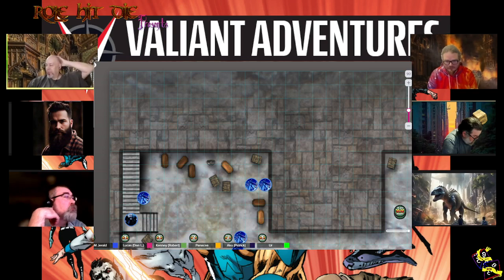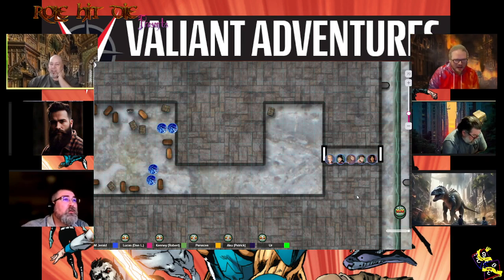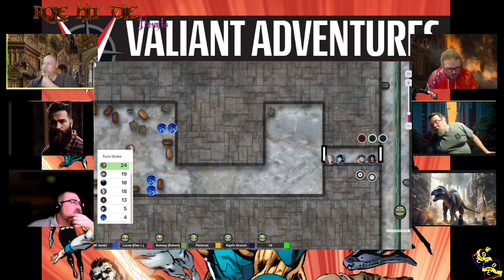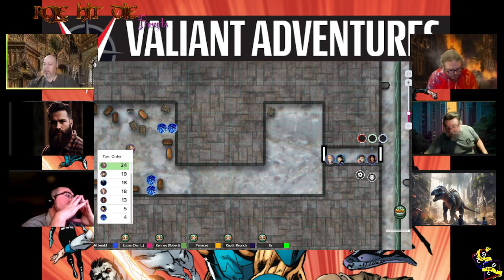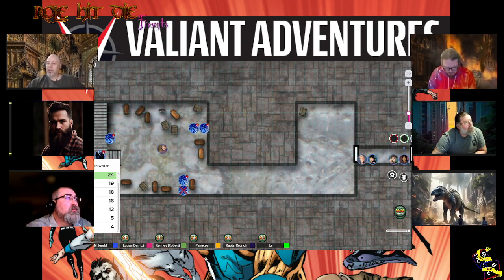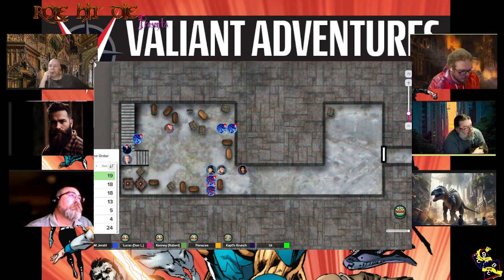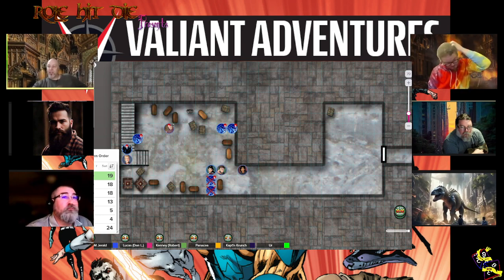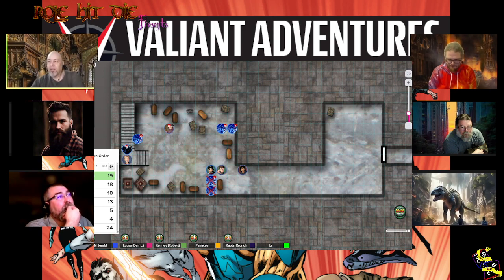Mutants & Masterminds: Valiant playtest one shot part 2